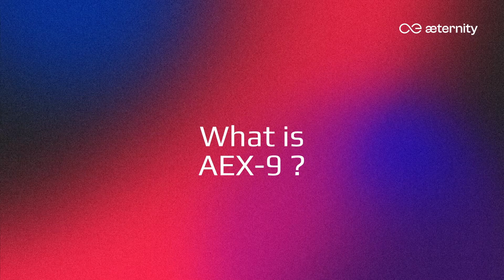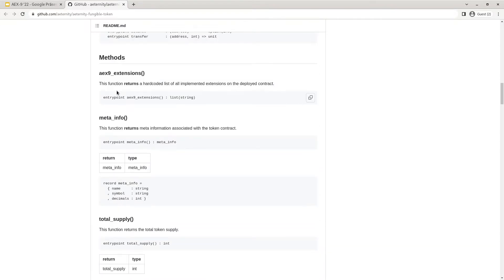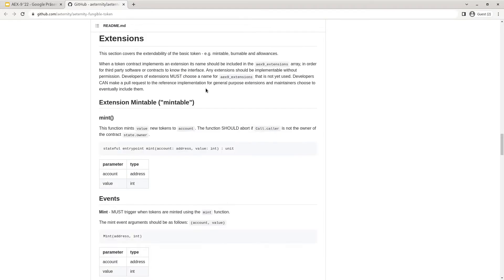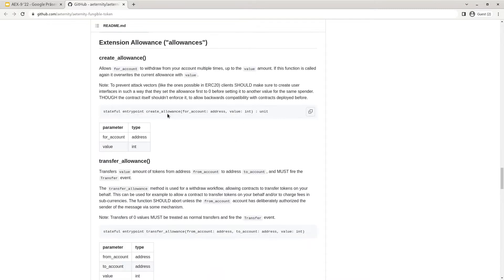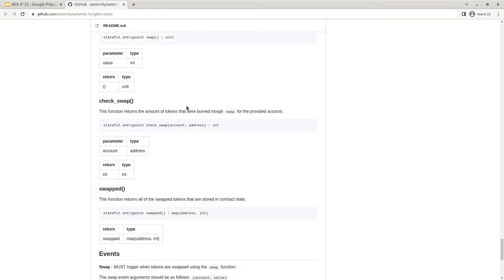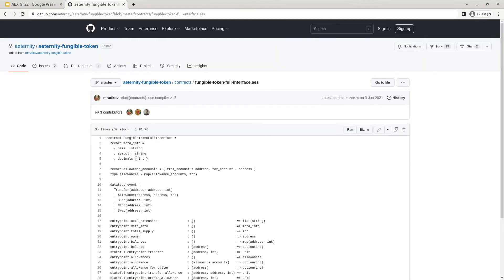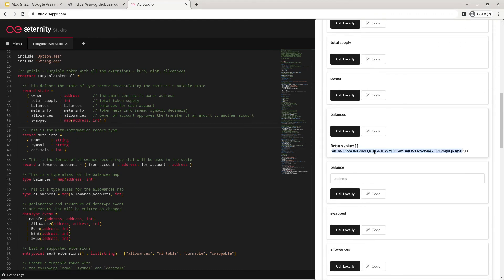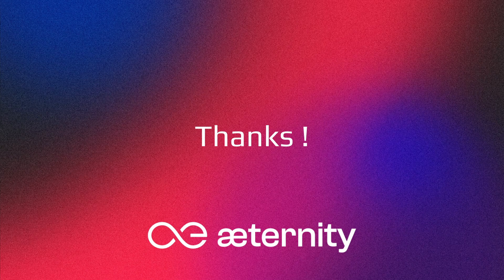Create fungible tokens in 3 easy steps using AEX-9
The Æternity Universe Two - Hæckathon is running from 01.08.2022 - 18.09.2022!